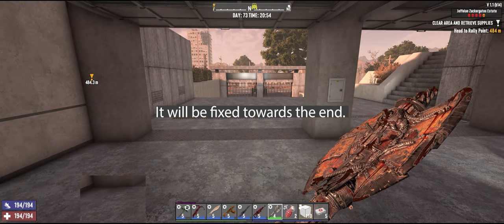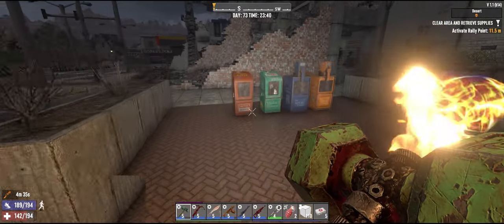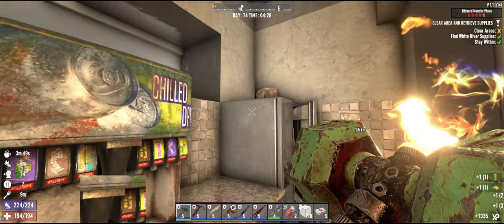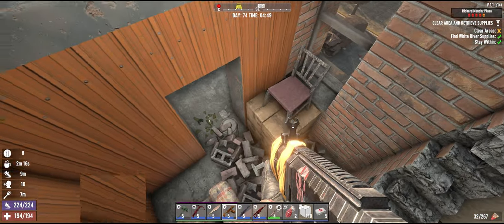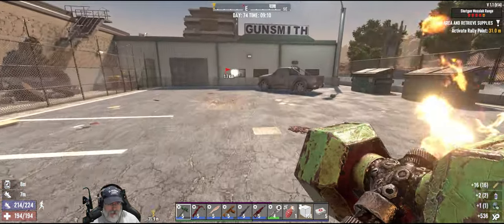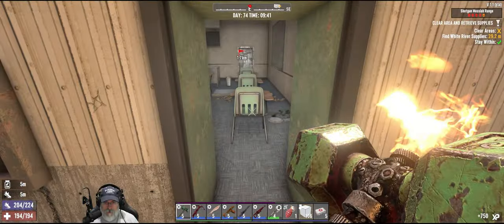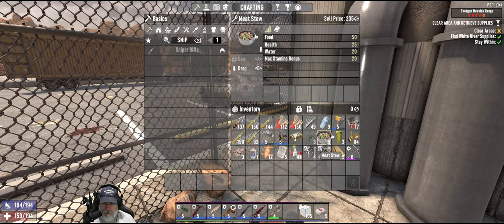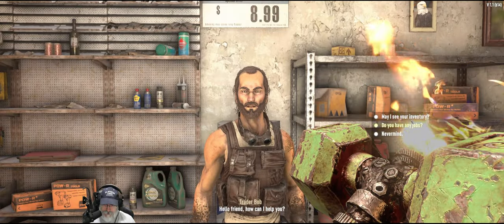7 Days to Die Insane Nightmare | E51 Getting Right Up in Their Face